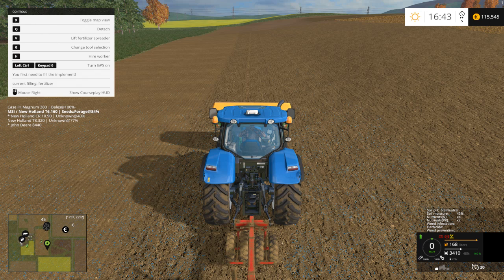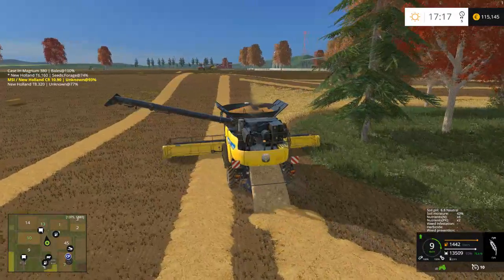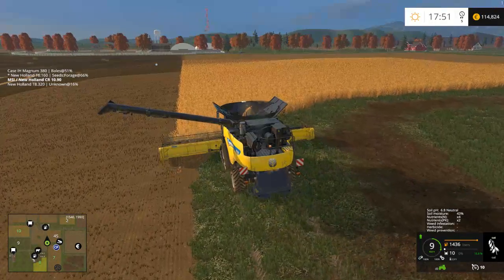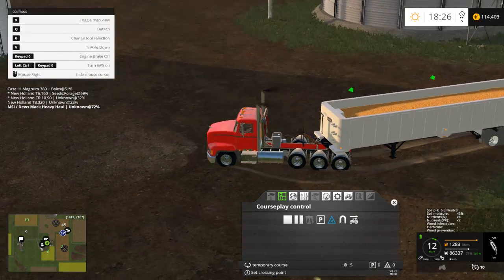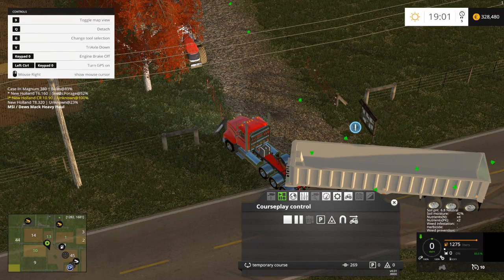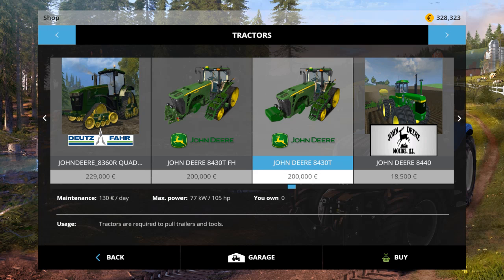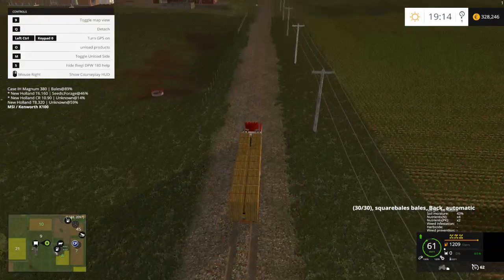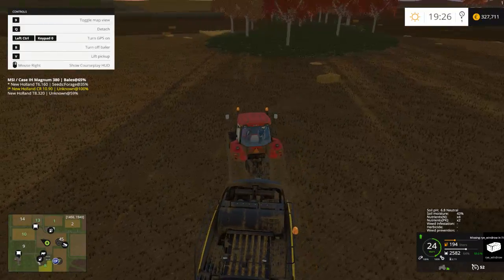Idaho USA episode 4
New version of Idaho for FS2015